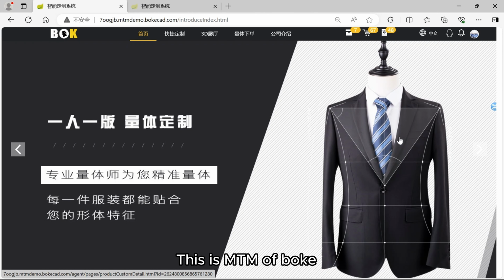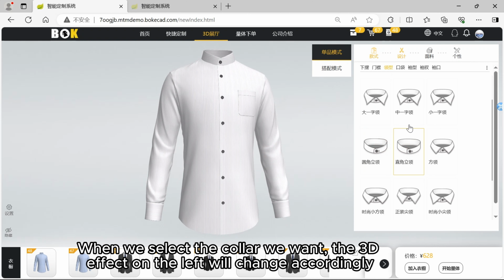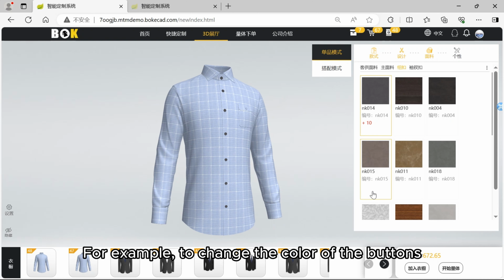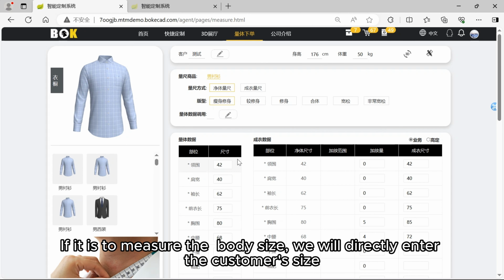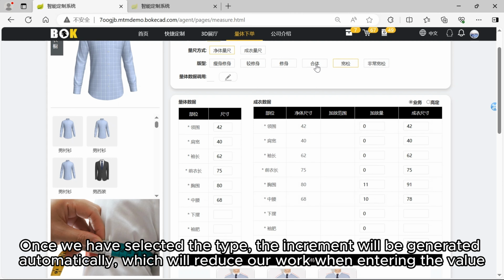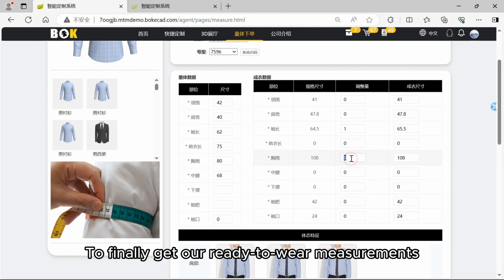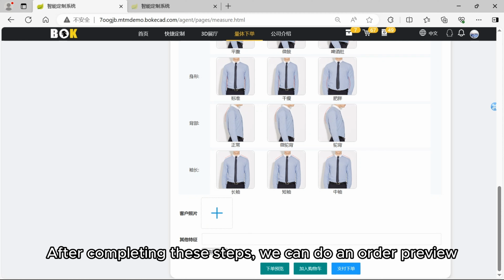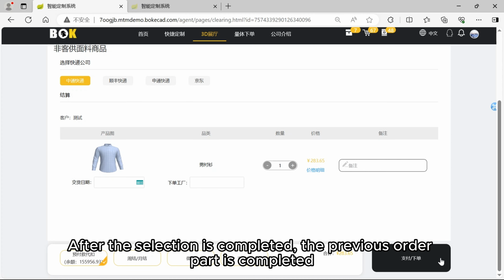MTM front end of Boke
MTM front end of boke demo video，clothing customization online order management platform